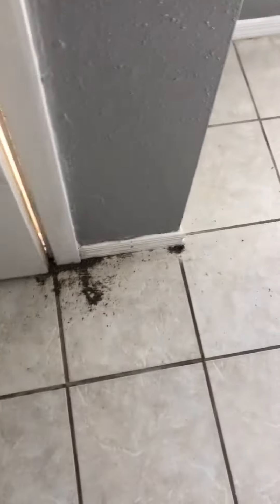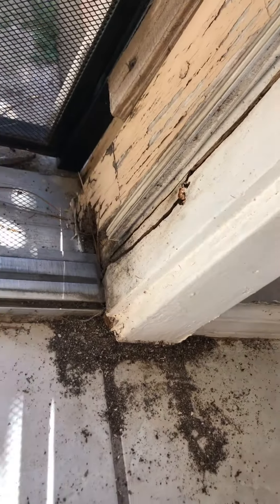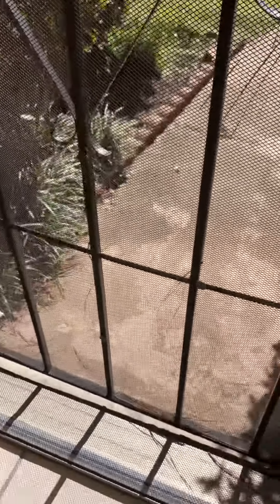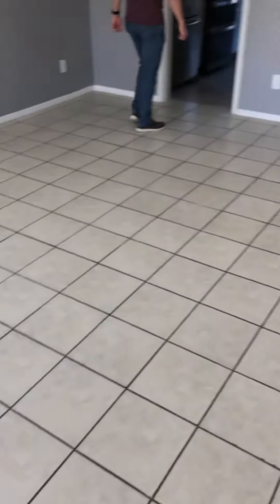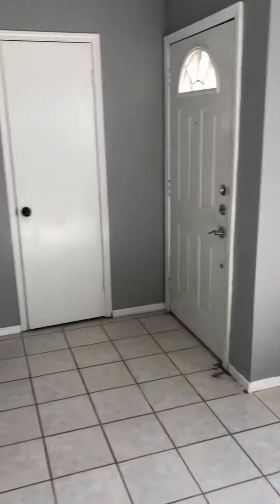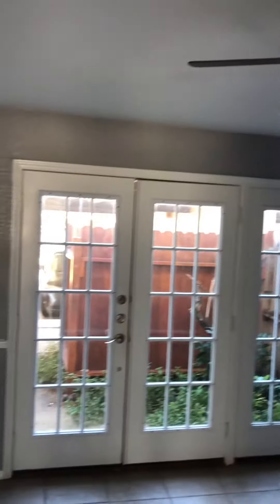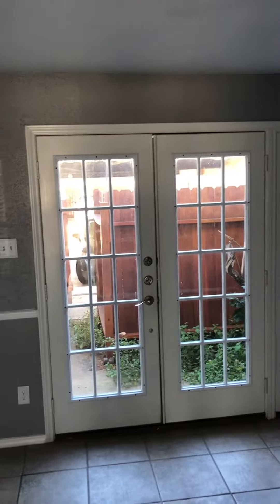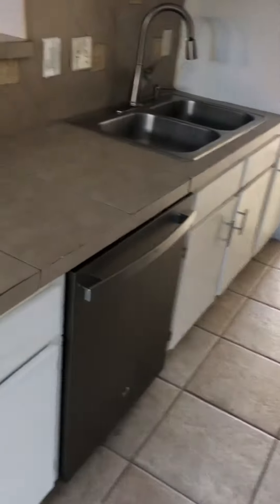November 27, 2022